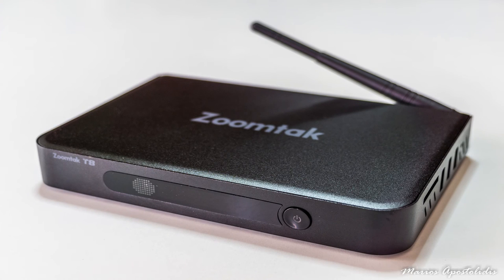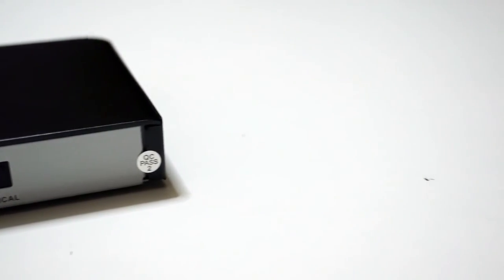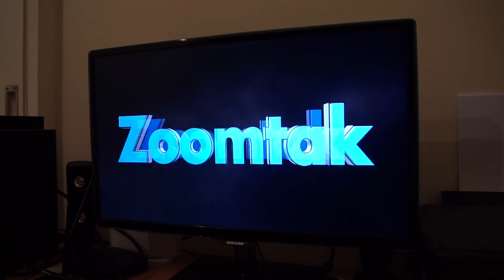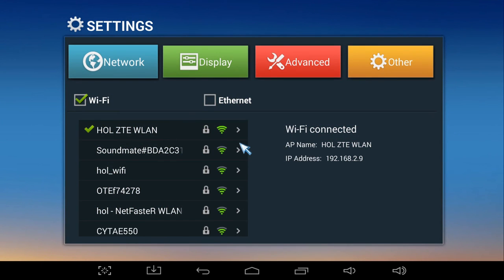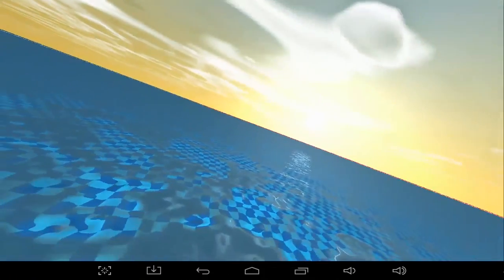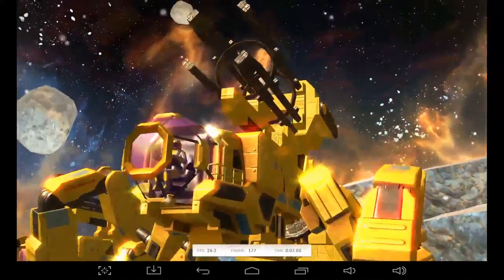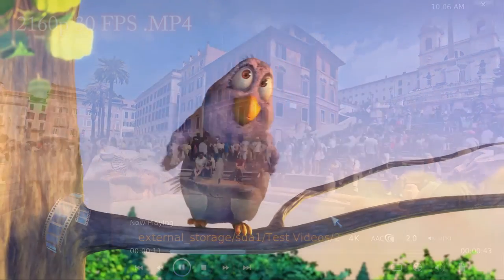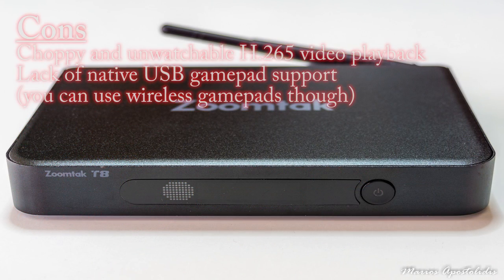Part 2: Review of the Quad Core Zoomtak T8 Android TV Box (English)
In this video i' m reviewing the latest Android TV Box from Zoomtak, the T8

Specifications:

CPU: Quad Core Amlogic S802 running at 2.0 Ghz
GPU: Octa Core Mali-450
RAM: 2gb DDR3
NAND FLASH: 8gb
WIFI: 802.11 a/b/g/n, Dual Band 2.4G/5G
Android 4.4

Ports:

3x USB 2.0
1x Spdif Optical Audio Output
1x HDMI 1.4 output
1x SD Card Slot
1x Ethernet
1x D/C Input
Reset Hole
Power Button